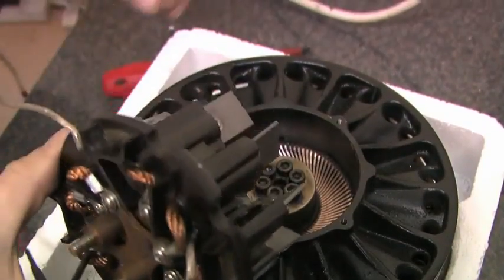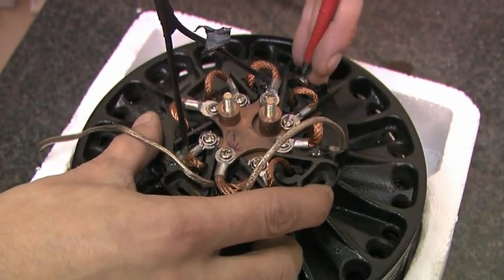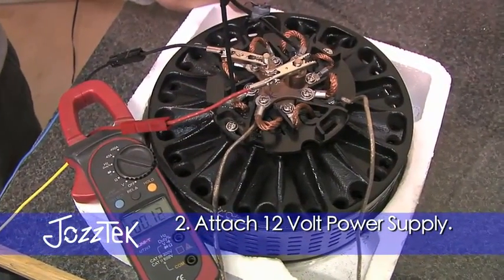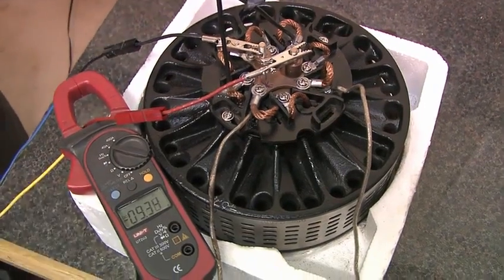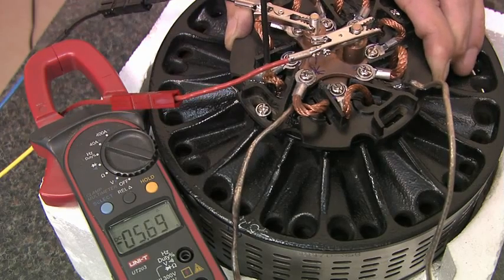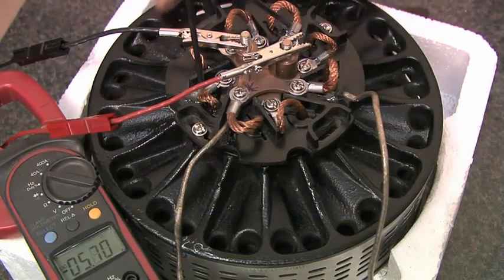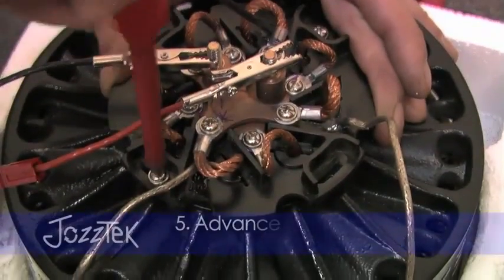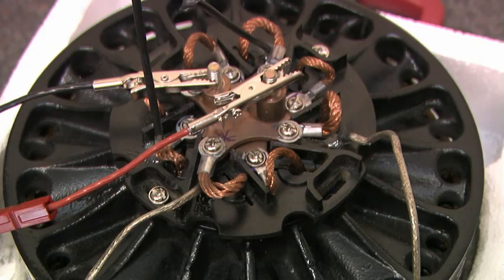Jozztek 11 - How to set up the Neutral Timing Point to an Agni Motor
Technical support video from Jozztek Ltd.